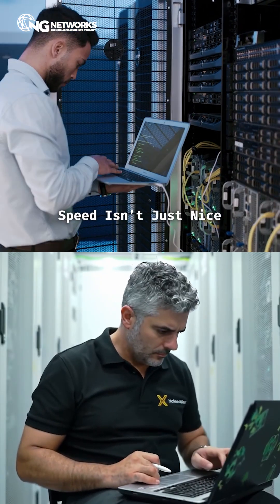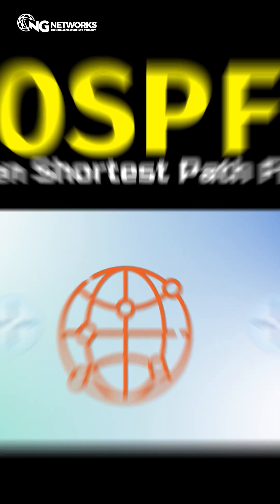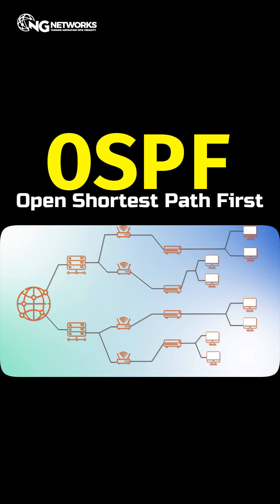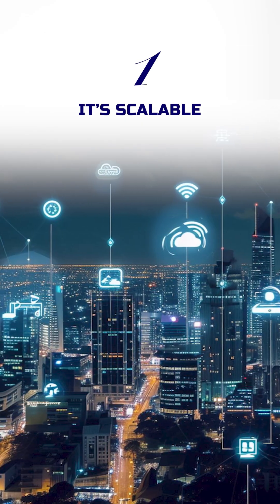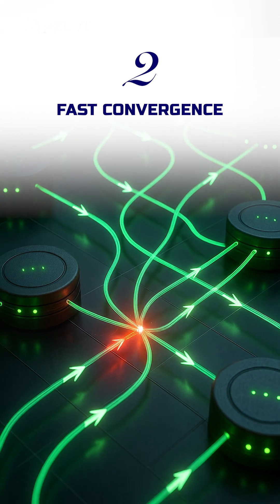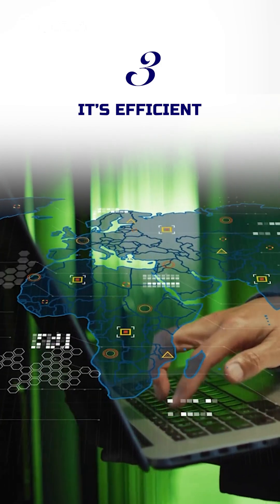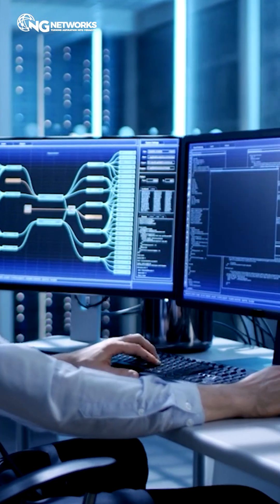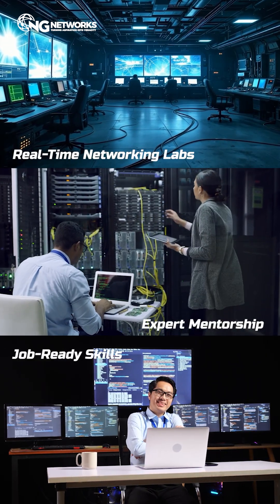Want faster network speeds and efficient routing? 🚀cybersecurity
OSPF is the game-changer you need.
DM “NDS” to master OSPF and become a network pro.
About NG Networks

NG Networks is the only institute to bring a revolution in CCNA, CCNP, and CCIE training by its unique concepts of real-time training with 100% Job Guarantee in Delhi, Noida, and Gurgaon. NG Networks is the first institute in India that has launched the concept of a Real-time training program that not only helps the candidates but also aids the companies to get the exact profile or qualities that they are looking for. NG Networks is one of the most sought-after CCNA Training & Placement Institute in Delhi. NG Networks is all about delivering Job-based program Training in Delhi to polish a student’s networking skills to attain their goal by providing them with real-time knowledge. We understand a series of actions to deliver our commitments. NG Networks was founded in 2012 and is attributed to the Best Institute for Cisco course. It is a leading institute having the best placement records every year. We have experience of more than four years in providing quality services to all our stakeholders.